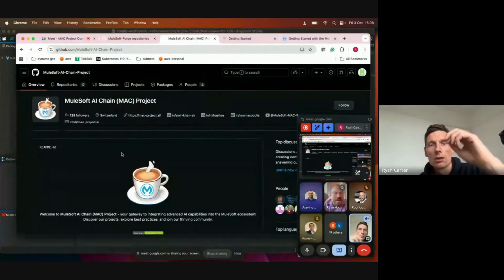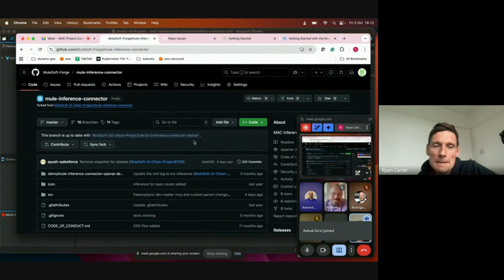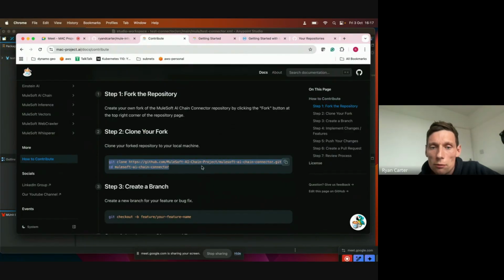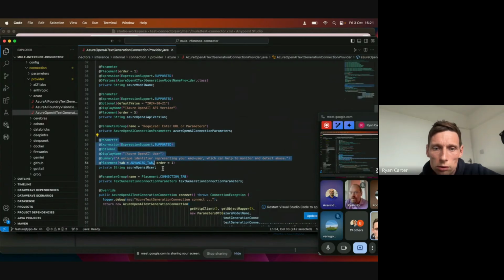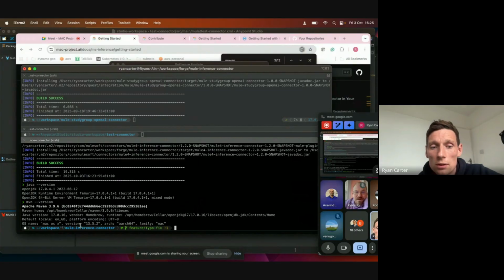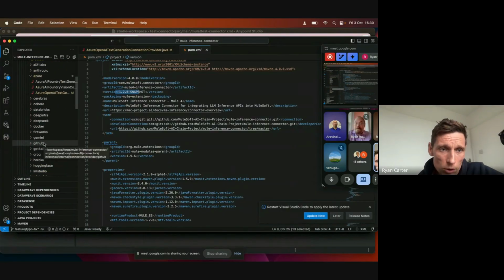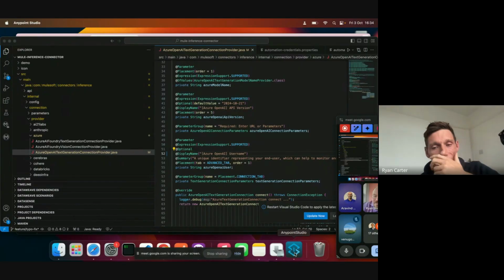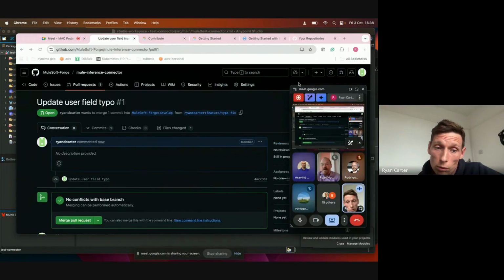Getting Started with MAC Connector Dev | Open Source Power-Up!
Open Source Community getting started with MAC connector development presented by Ryan Carter